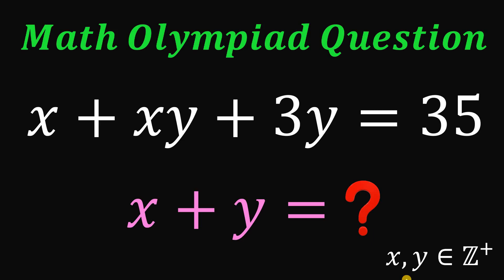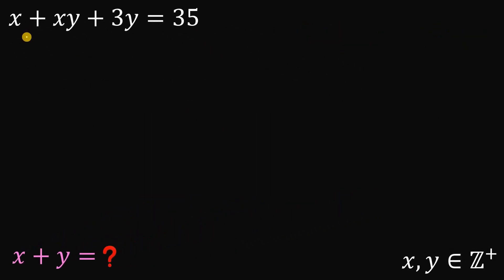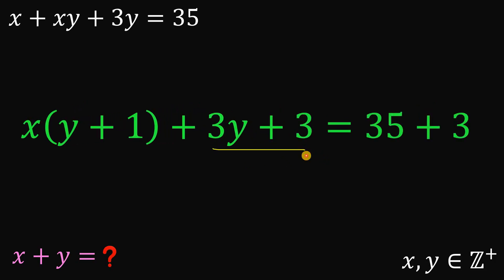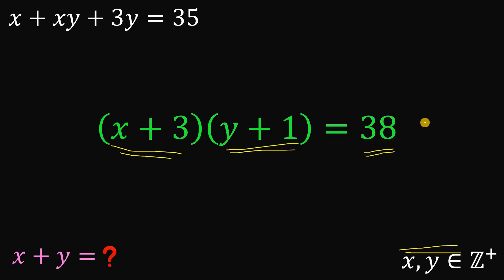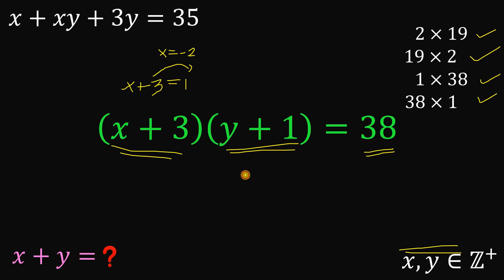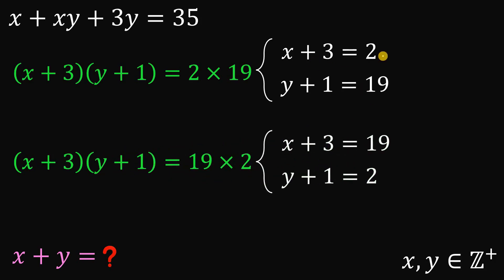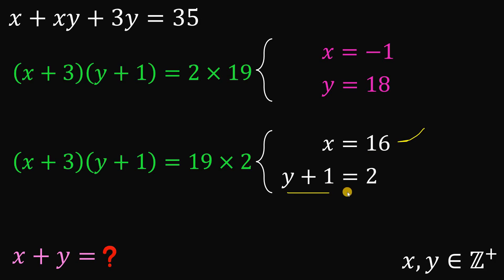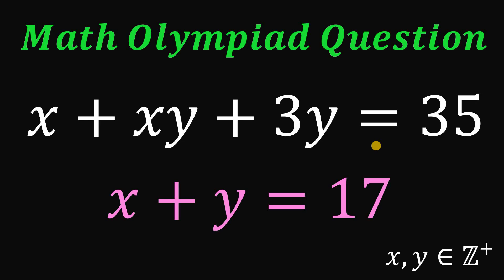Math Olympiad question: Find x+y